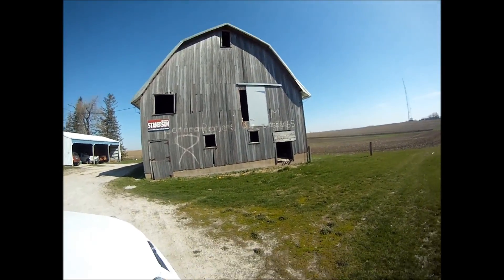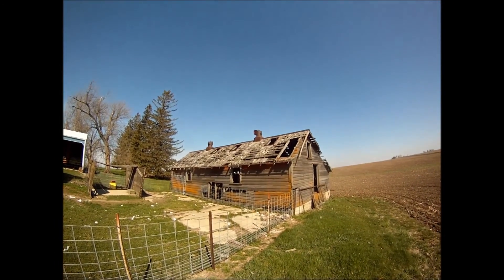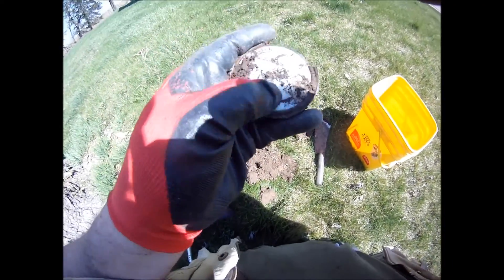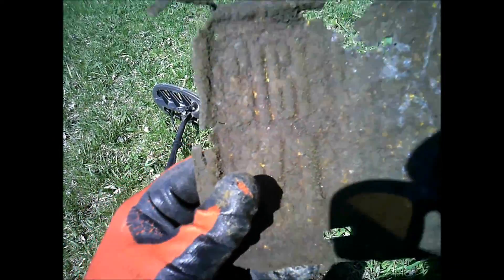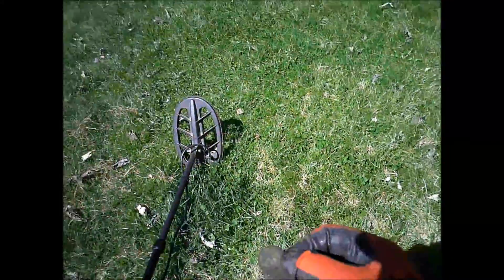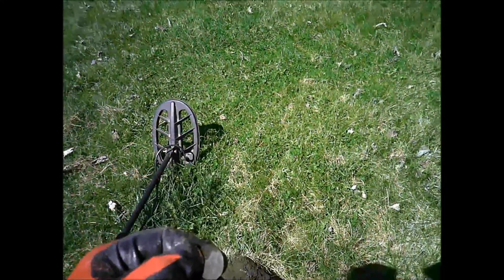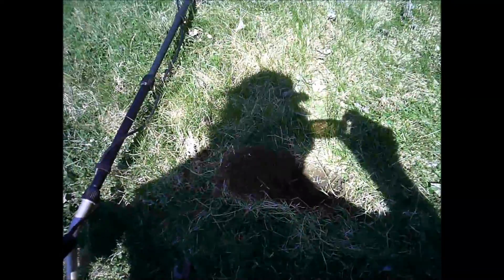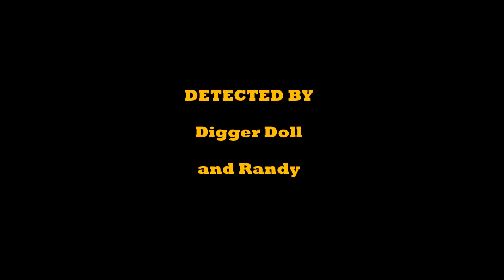Metal Detecting an Old Farm Finding Clad Junk and Mason Jar Lids